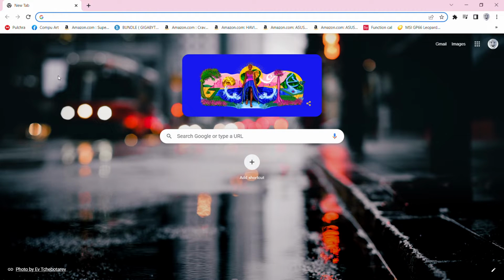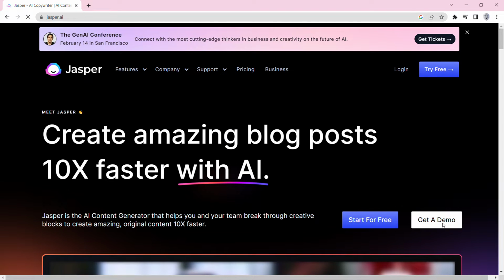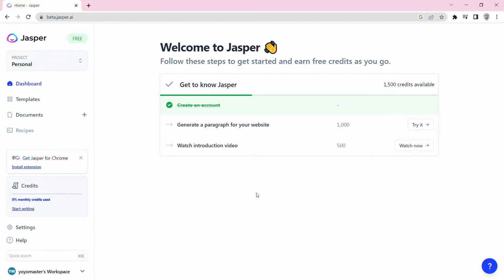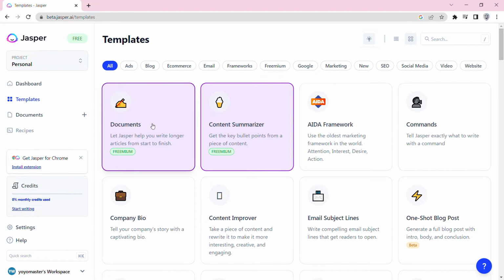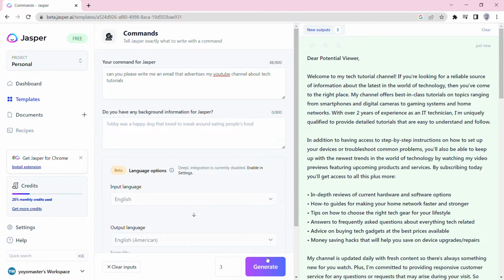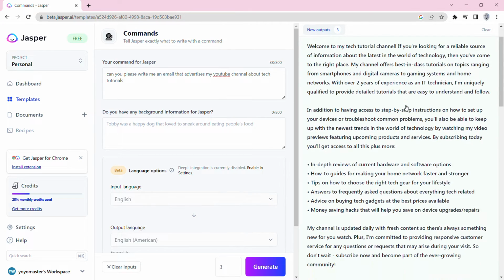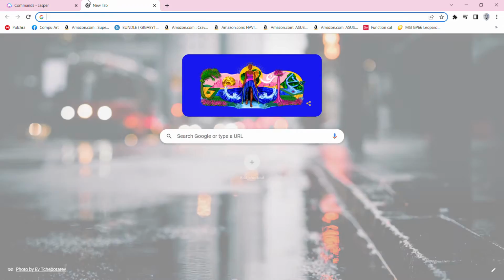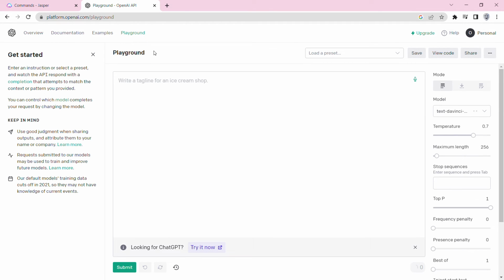Start using more than JUST Chat GPT! (My Favorite Alternatives)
Although ChatGpt is very good, There are many alternatives to ChatGpt , here are some that are discussed in the video.